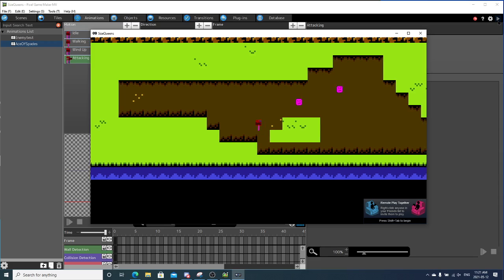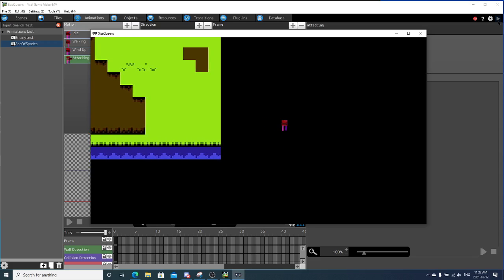Messing Around with mechanic for new game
I can punch